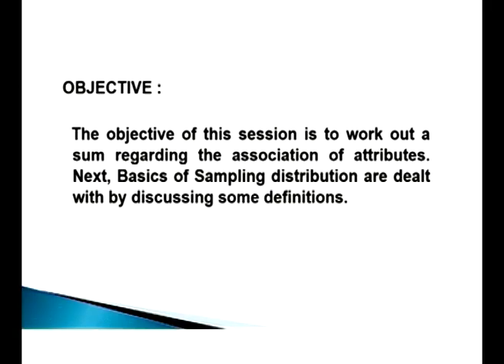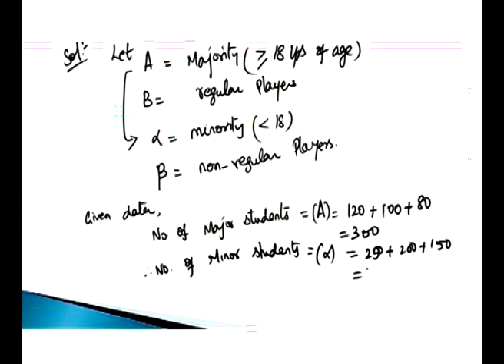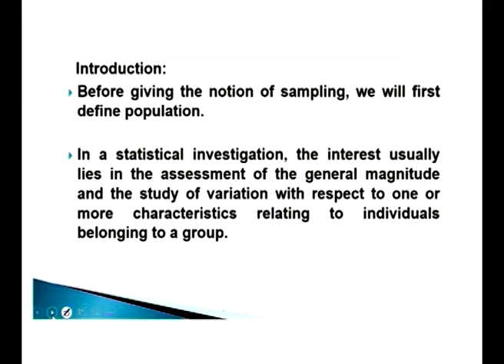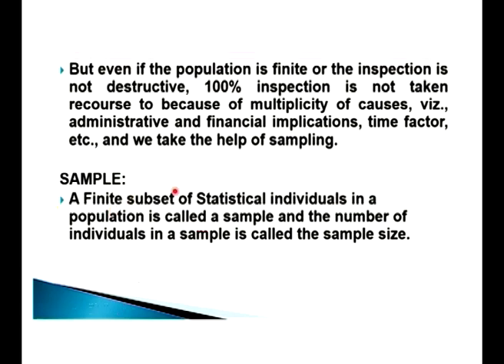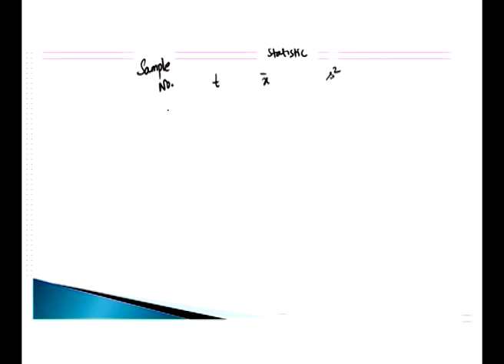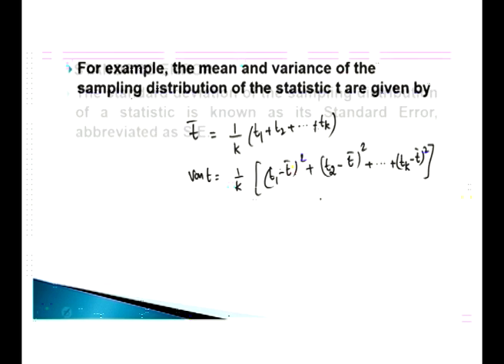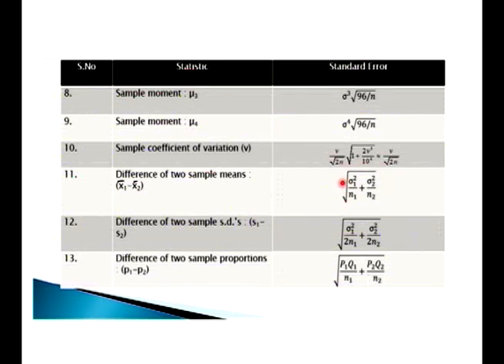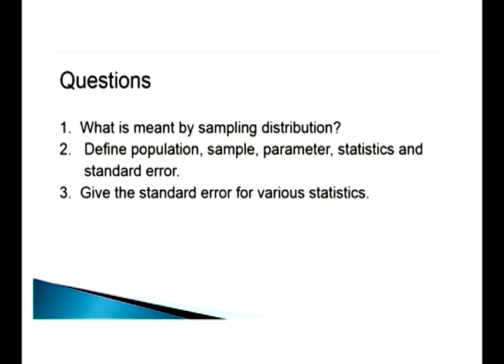Sampling Distribution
Title: Statistical Methods II-05
Subject: Mathematical Sciences
Course Name: Statistical Methods-II